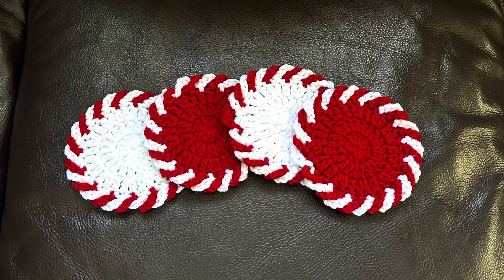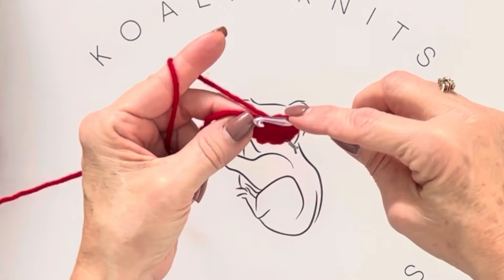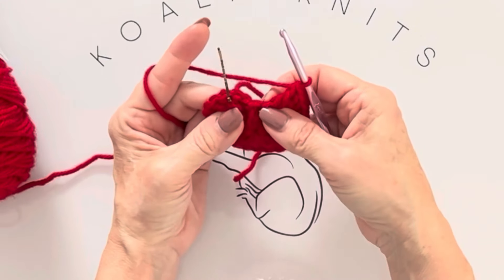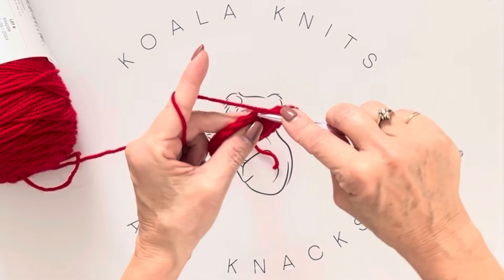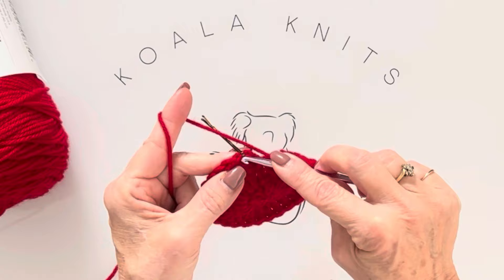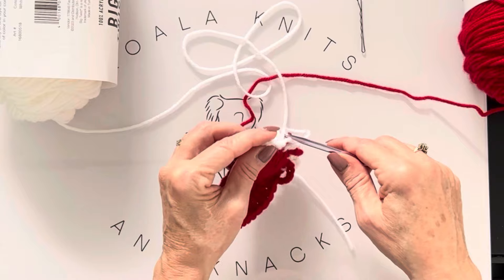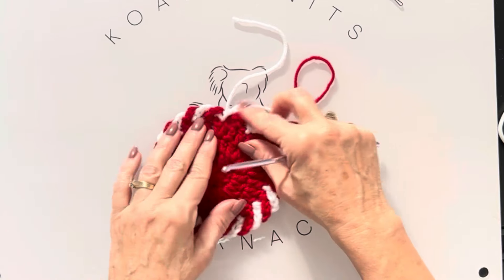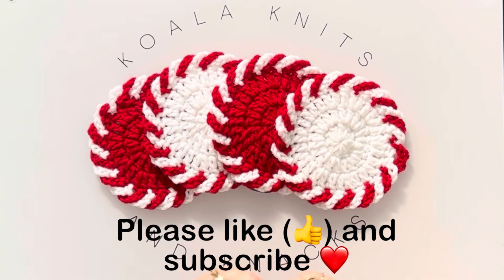Easy Peppermint Coasters ~ Make Them In Your Favorite Colors / Crochet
Hello friends!
These coasters are perfect for Christmas! But if you make them in other colours they will be beautiful all year around.
I think a brown and off white coaster would be beautiful! How about black and white, blue and white, two shades of your favorite color….. the options are limitless and I would love to see what you choose.
Please post in my Facebook! I would love that!
If you post in other facebook groups then please be sure to add the link. I would appreciate that more than I can say! It helps promote my channel.

The prices will not change for you and you don’t have to purchase the item you click on. THANK YOU very much for doing so.